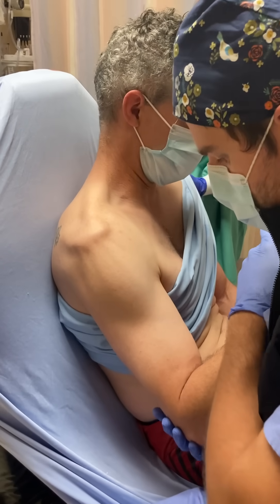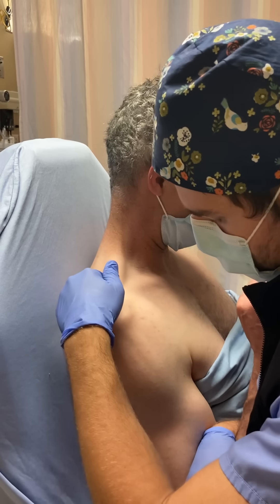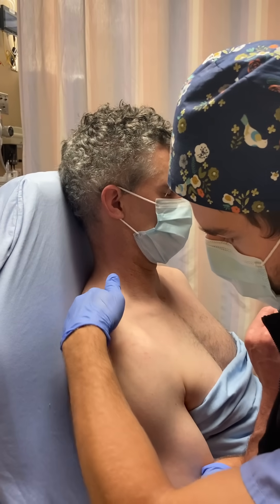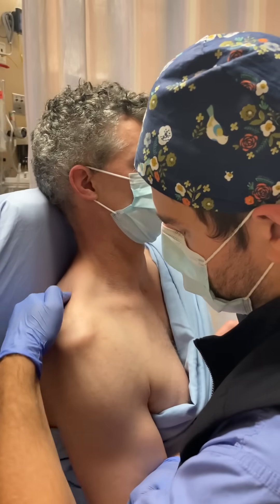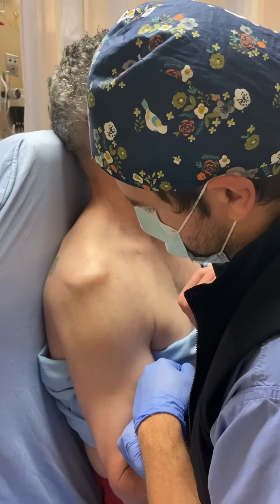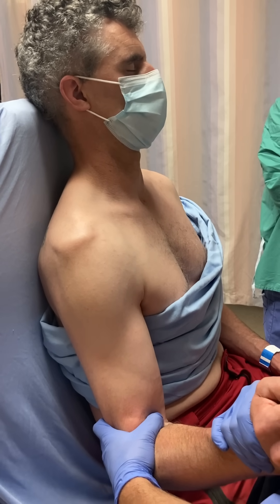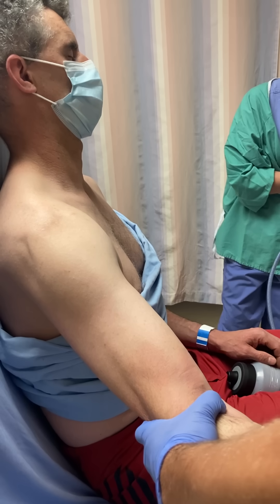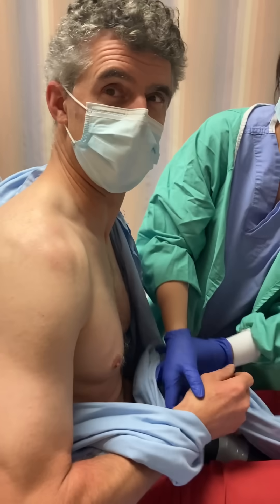Shoulder Reduction Techniques - Teaching Progression, Clinical Example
This video demonstrates teaching progression from Cunningham to ER to Forward Elevation in a 47 yo patient who fell mountain biking and sustained a primary anterior dislocation. Reduction achieved without any analgesia. Large Hill Sach’s lesion on PR XR.